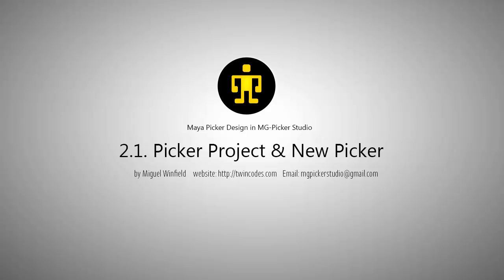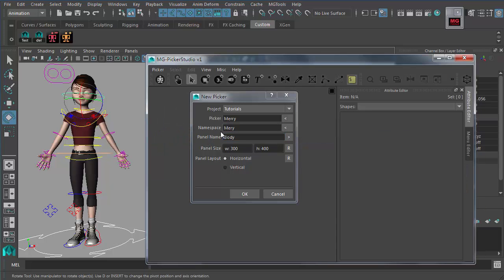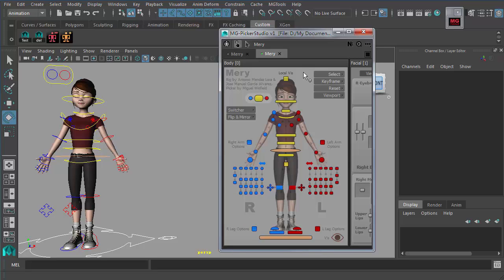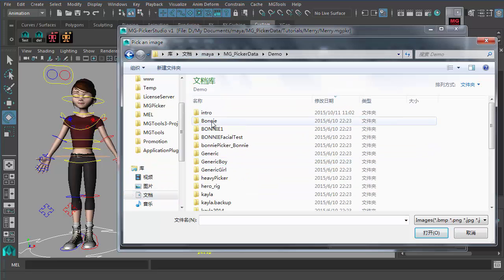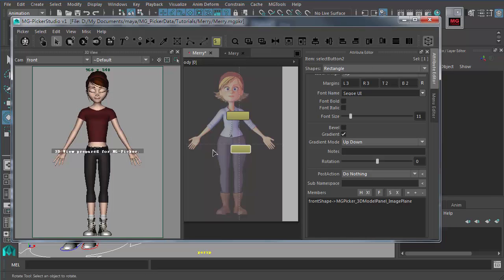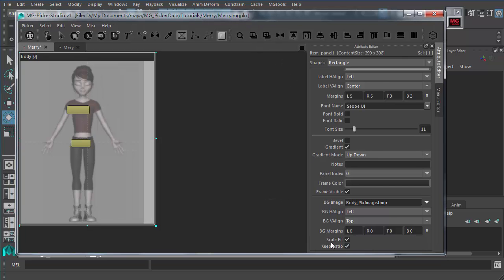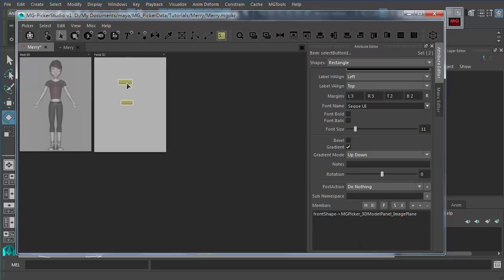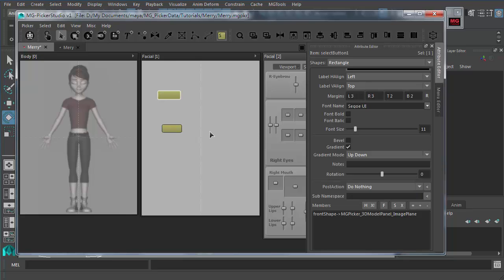02. Picker Project & Picker Panel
This is the second video tutorial on "Maya picker design in MG-Picker Studio" series, I talked about the picker project, and how to create and use picker panel.